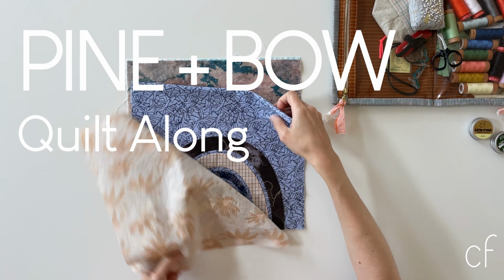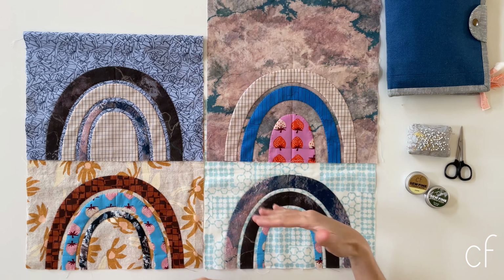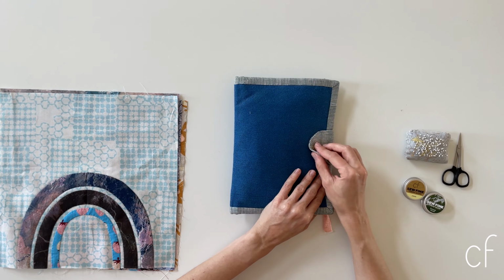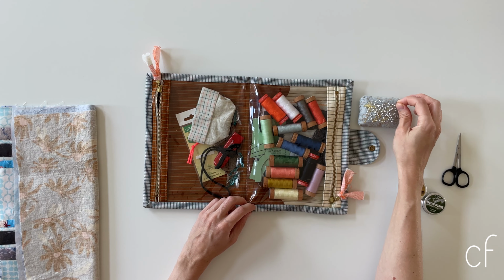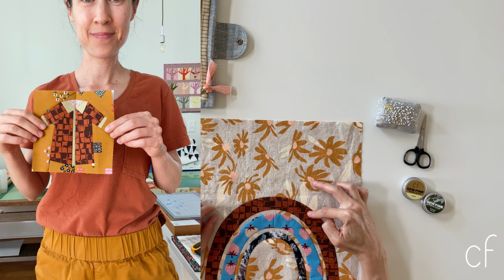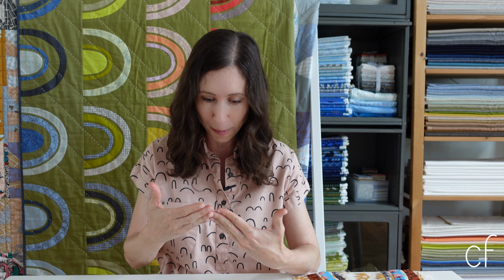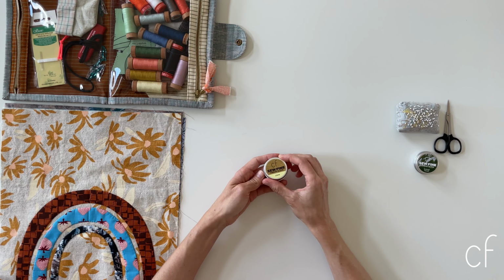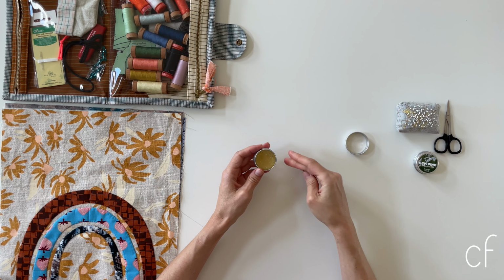Pine Bow Quilt Along Post #4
It's Post #4 for the Pine + Bow Quilt Along. In this video I'm sharing the progress I've made on making my own Bow project, sharing tips and tricks about the project and answering 3 questions from you! If you'd like to submit a question for me to answer in a future video, ask me

Chapters
0:05 Hello!
0:30 My Bow blocks so far
3:31 Share your projects!
3:42 Tips and Tricks
4:08 My favorite appliqué supplies
7:30 Recent discoveries and Me Made May
9:24 Comfy chair and good lighting
10:34 Practice makes perfect!
11:50 Questions from you
11:58 Question number 1 - cutting a background
13:09 Question number 2 - removing basting stitches
14:01 Question number 3 - thread gloss drying out
15:23 Closing thoughts